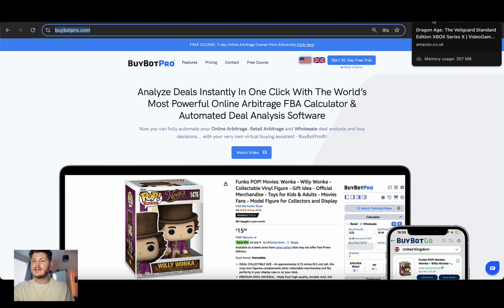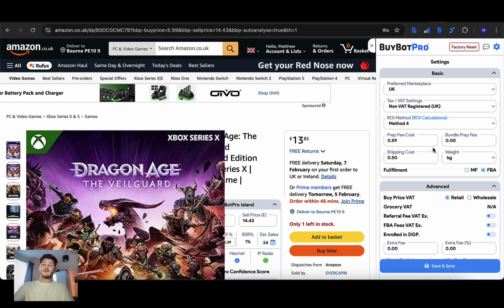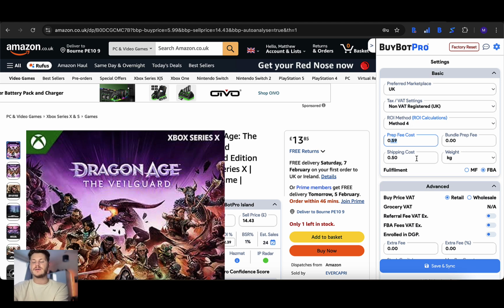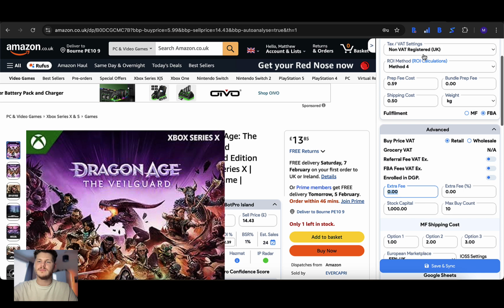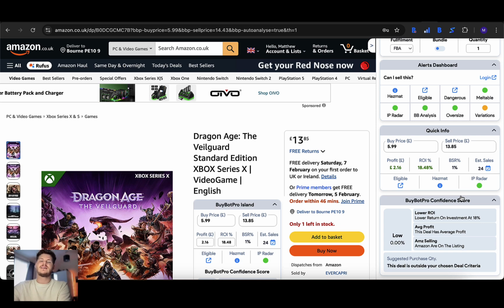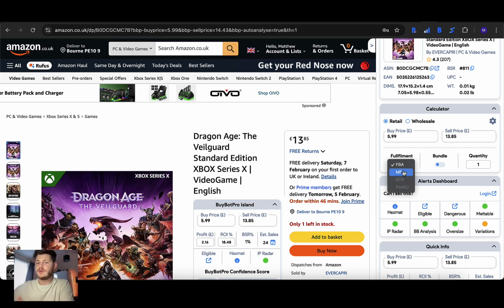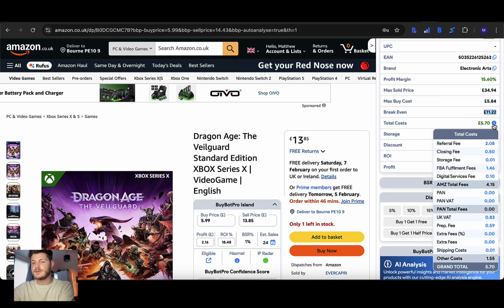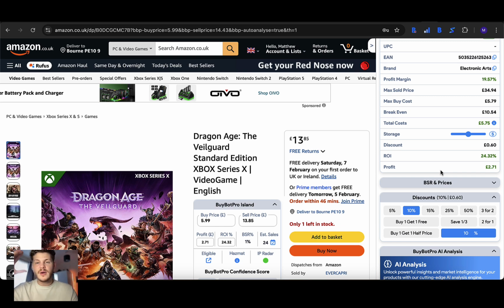Essential Numbers To Check EVERY TIME You Analyse A Deal For Amazon FBA